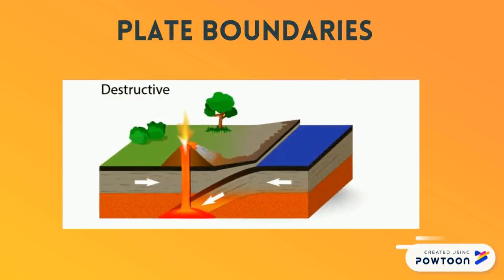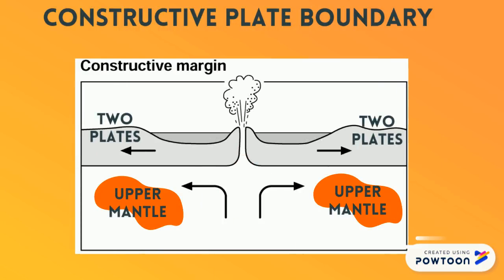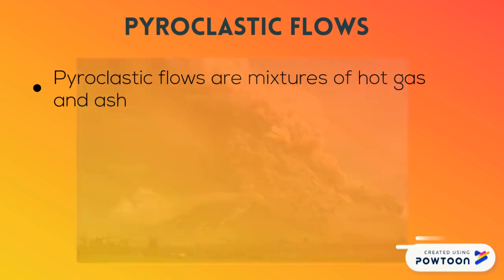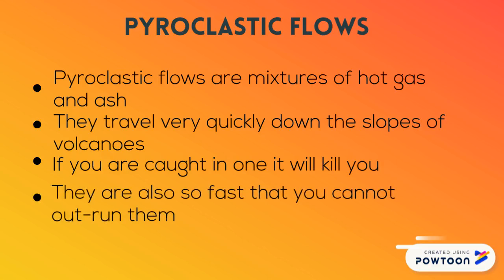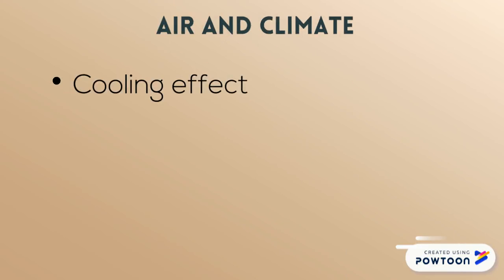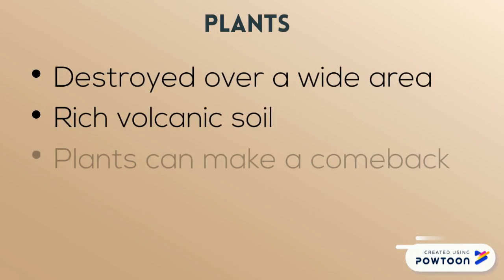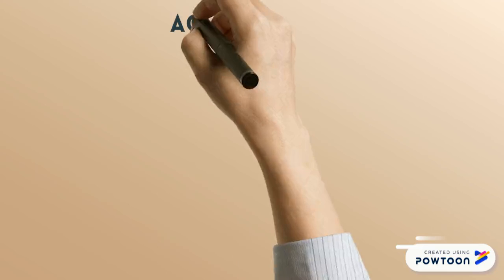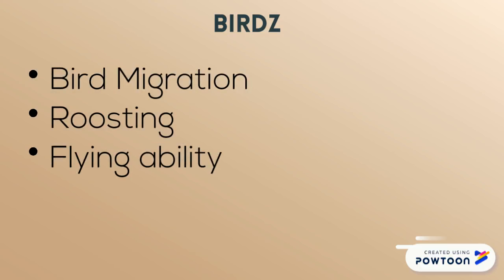Volcanoes - Karma 9A